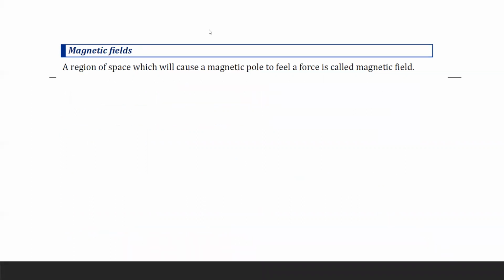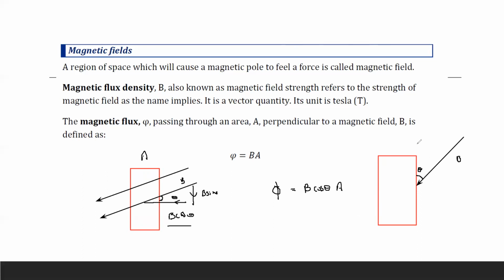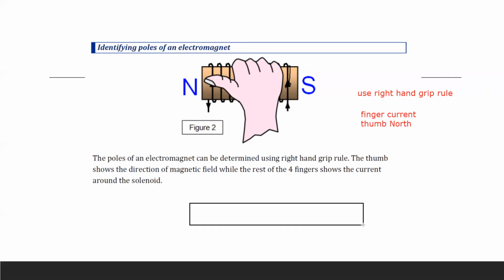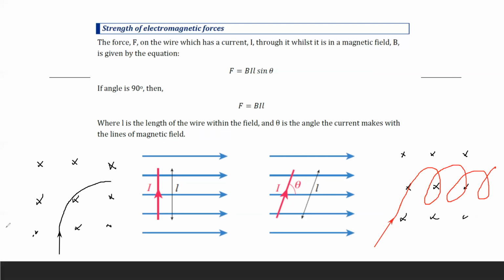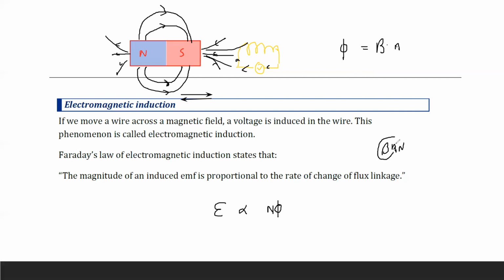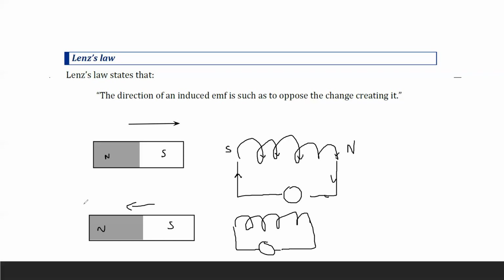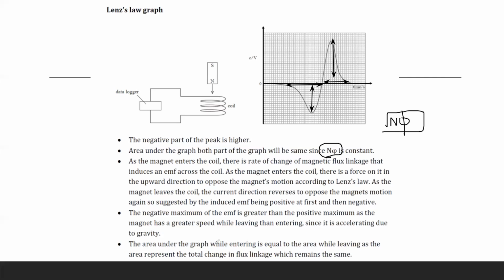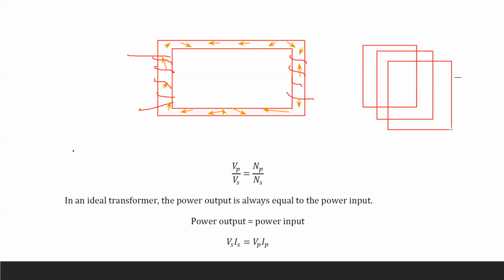Magnetism A2 Physics Unit 4 lesson 11